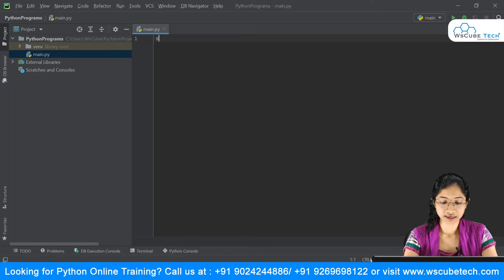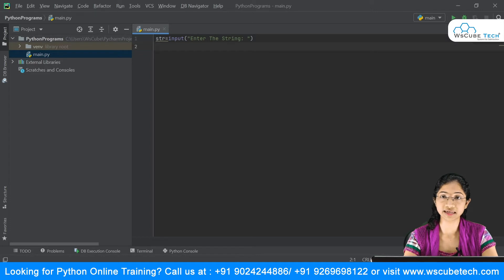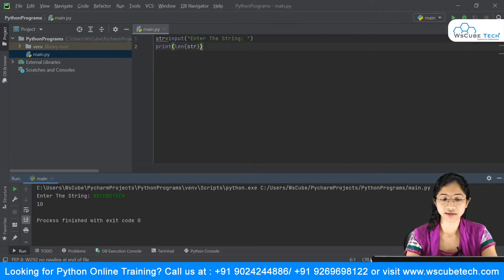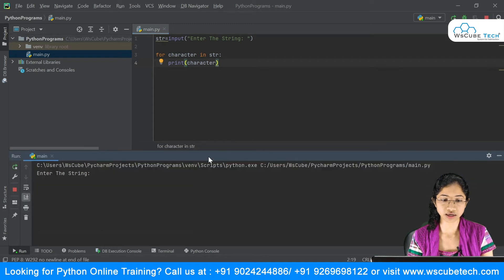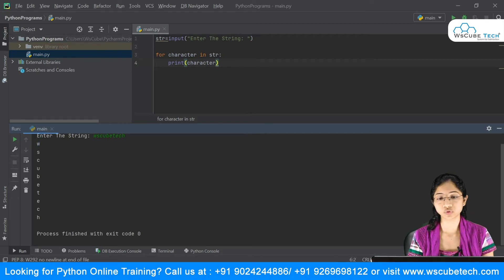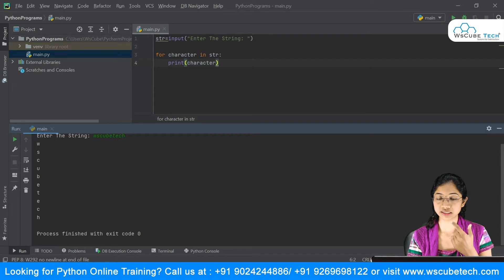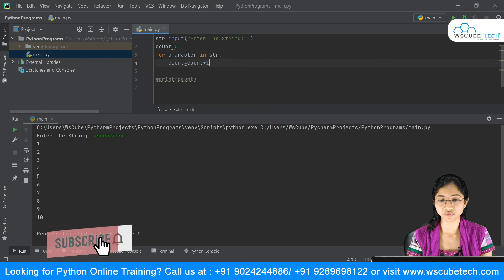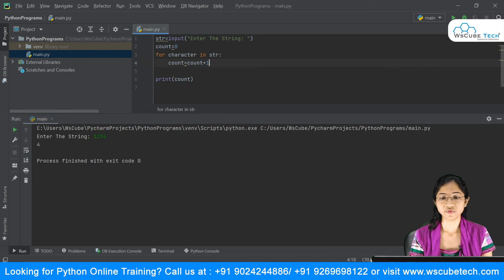How To Find The Length Of String in Python Program | Python Programming #4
In this video, I am trying to explain Find The Length Of String in Python Program (in English). Please do watch the complete video for in-depth information.